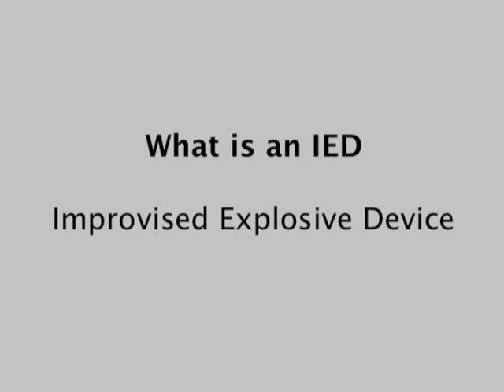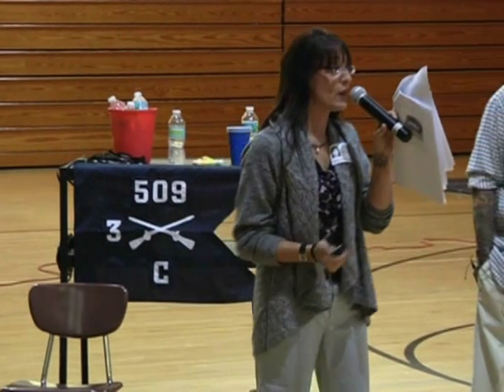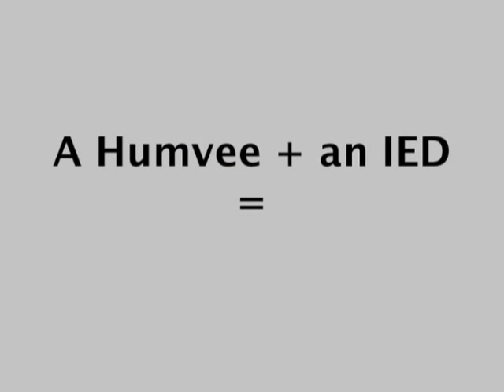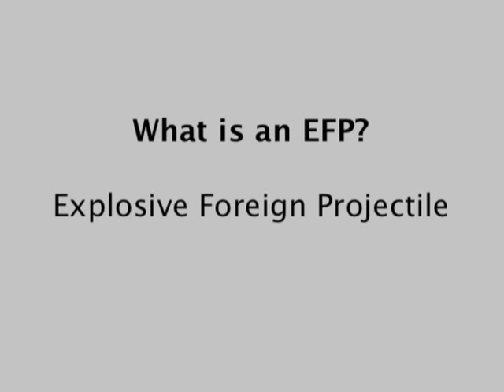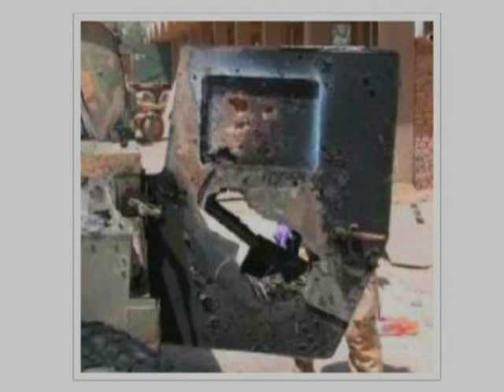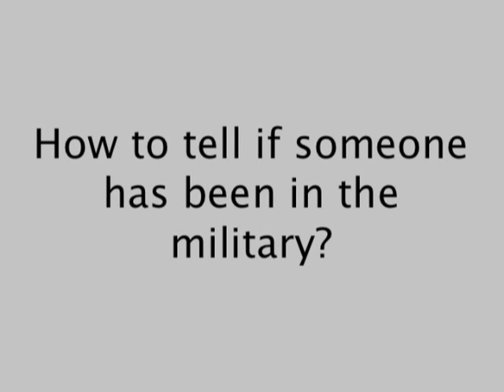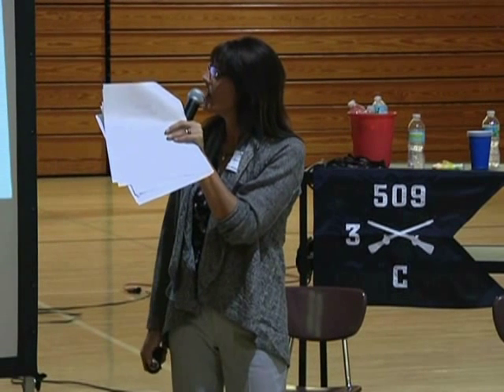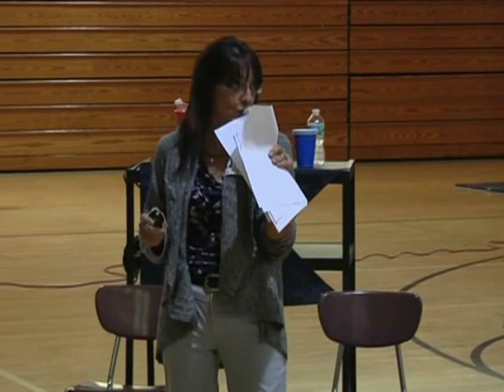Braden River Middle School.wmv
Tempered Steel's Luana Schneider and Sgt Scott Stephenson talk to Braden River 6th and 7th Grade Students about The Stories Behind the Scars and Wounds of War.